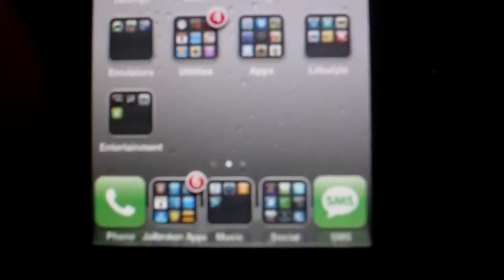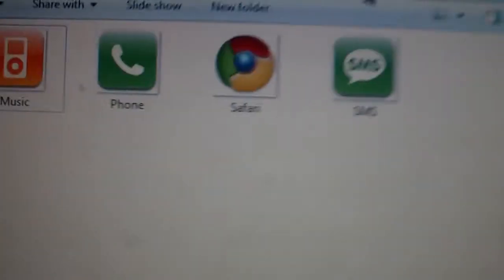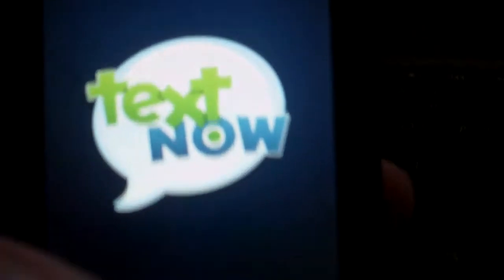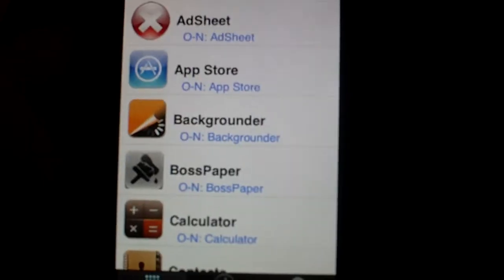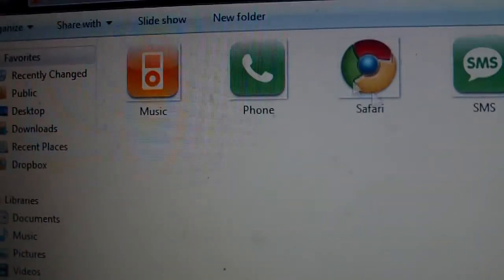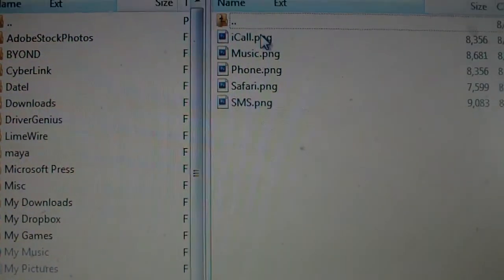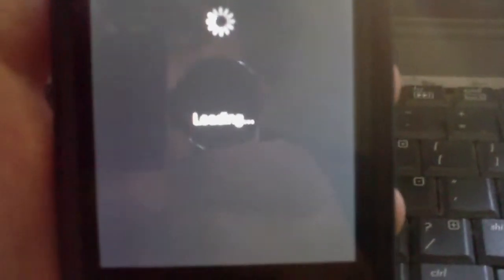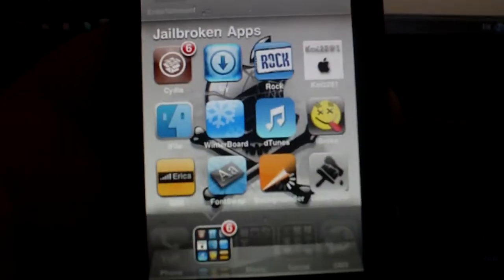How to make iPod touch look like iPhone 2010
1. Install Makeitmine and Rename  from cydia , download icall from appstore and any texting app
2. repo for rename :  cydia.ifoneguide.nl/     and rename iCall to Phone and texting app to SMS or Chat

4. make folder called whatever you want then inside that folder make a folder called Icons and put the png files 64x64 in there name the phone icon Phone and sms or chat  SMS ,Chat
5.drop that folder into /private/var/stash/themes
6.go to cydia and install iOS4 Black Wifi Bars from repo: apt.modmyi.com
7.go to winterboard and then choose your icons(whatever you named the folder like i named mine iPhone Icons)  and iOS4 Black Wifi Bars and respring